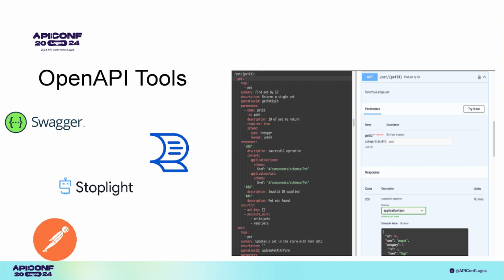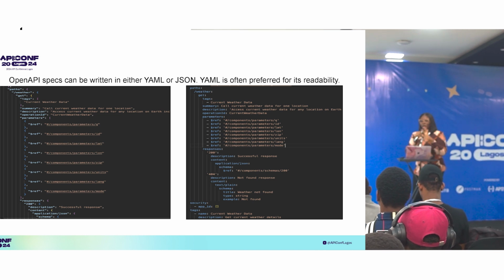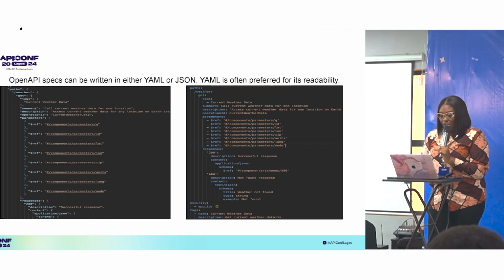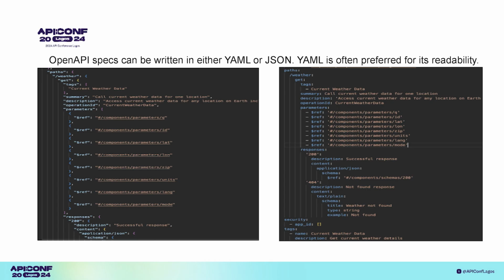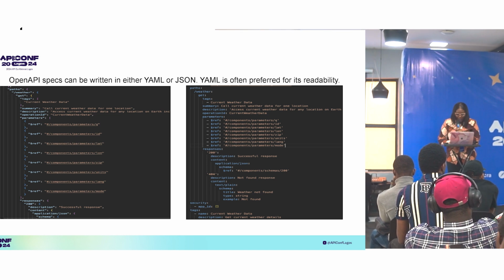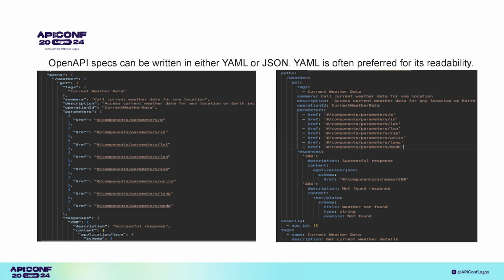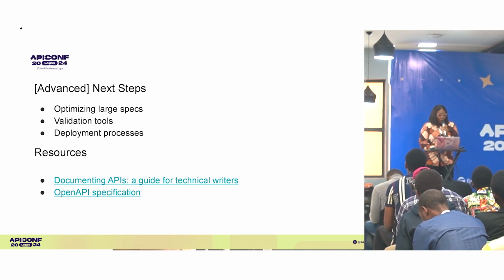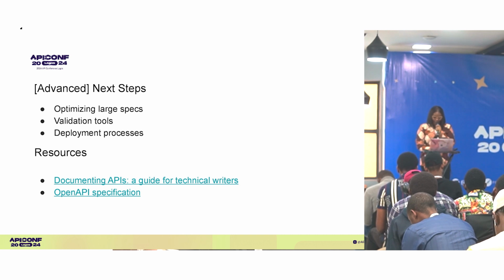From Design to Documentation: Building Interactive OpenAPI Specifications - Funke Olasupo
Craft the API documentation developers crave - with the power of OpenAPI!

This hands-on workshop equips you with the skills to build comprehensive and interactive OpenAPI specifications, the industry standard for documenting APIs. No prior OpenAPI experience is required! Whether you're a technical writer seeking to bridge the gap with engineering or an engineer looking to create user-friendly API docs, this workshop will guide you through the entire process, from designing your API to crafting clear and interactive documentation.